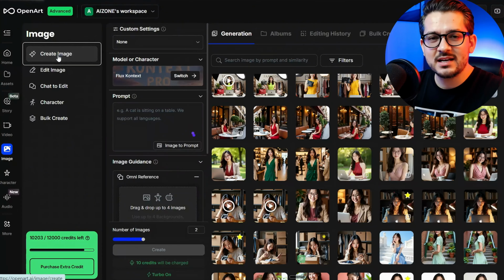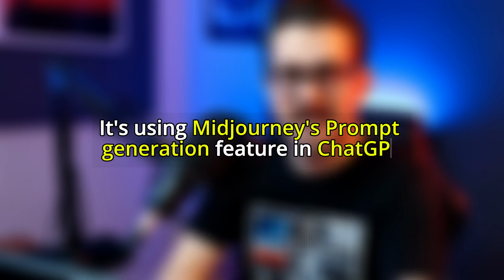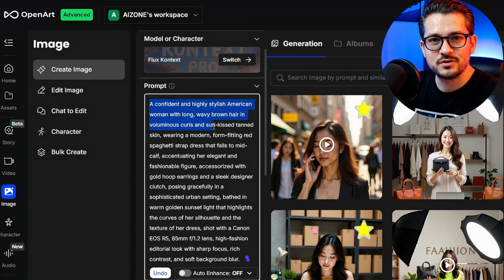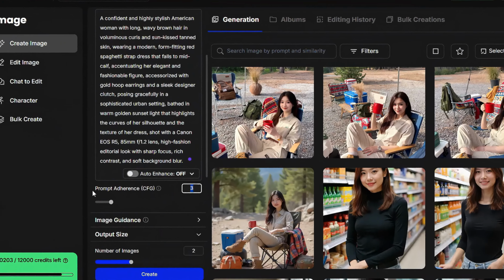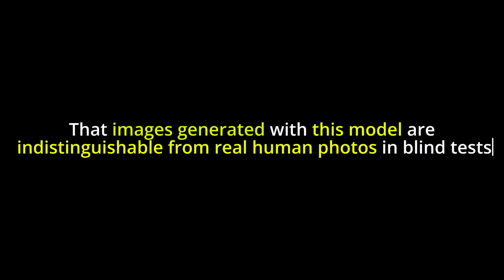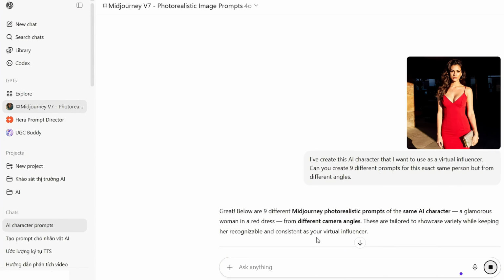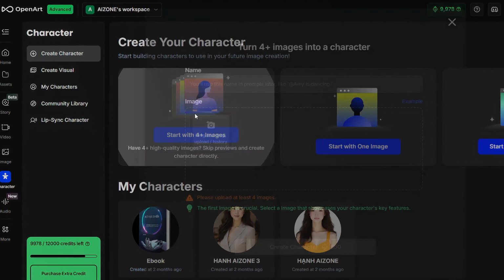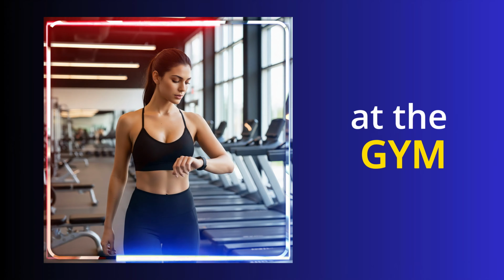How to Create AI Influencers That Earn $11K Monthly With Perfect Consistency!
In this video, you’ll learn how to create AI influencers that earn $11K monthly with perfect consistency, using a proven step-by-step system.

I’ll break down the exact process behind AI influencer tutorial that stay consistent across content while generating real income. This includes avatar creation, prompt structure, content workflow, and monetization strategy — all designed for scalability and long-term results.

If you’re struggling to build AI influencers that look different in every post or can’t figure out how to make money with ai properly, this video will show you how to fix both problems at the same time. You’ll learn how to build AI influencers with perfect consistency and turn them into a real monthly income stream.

What you’ll learn in this video:
- How to create AI influencers that earn $11K monthly
- The consistency system behind successful AI influencers
- How to create AI influencer avatars ensures character consistent AI
- Content and workflow strategies for scalable AI influencers
- Monetization framework for AI influencers

This tutorial is ideal for creators, marketers, and entrepreneurs who want to build AI influencers with perfect consistency and real earning potential. Watch until the end to see the full system in action.